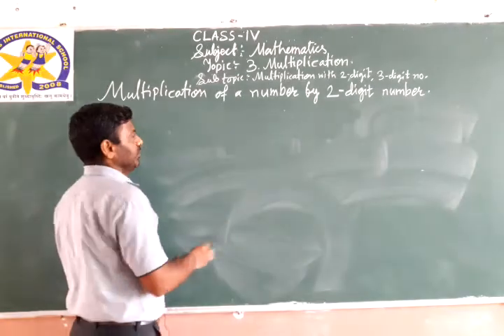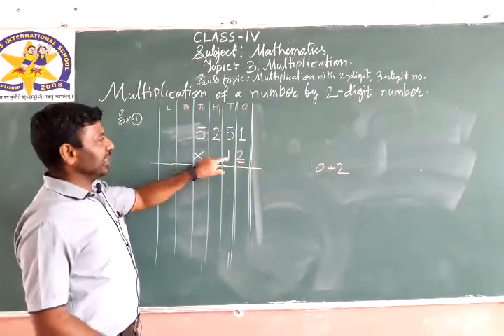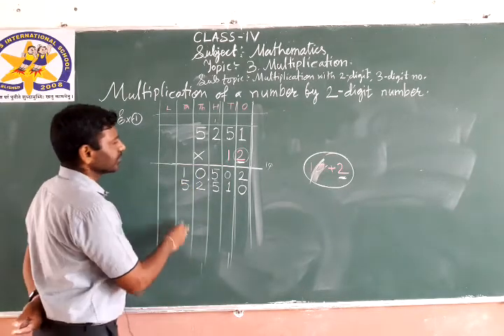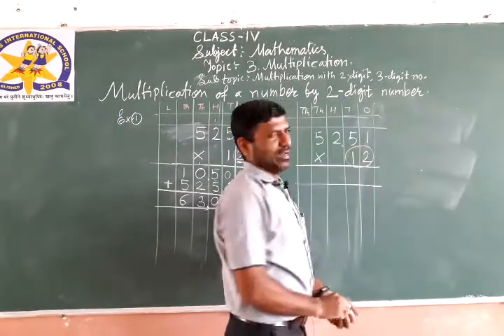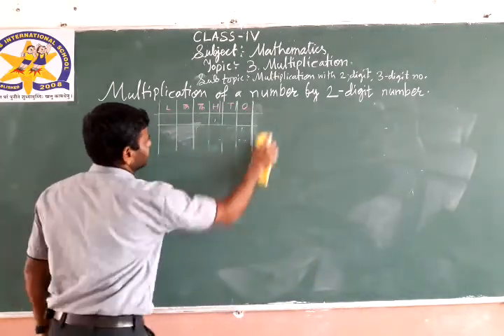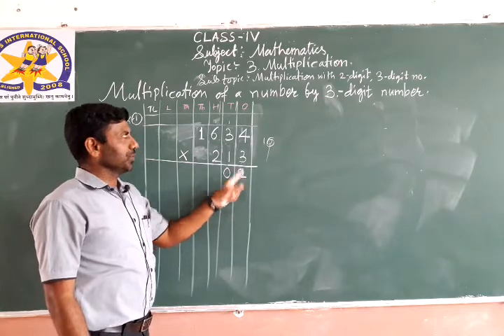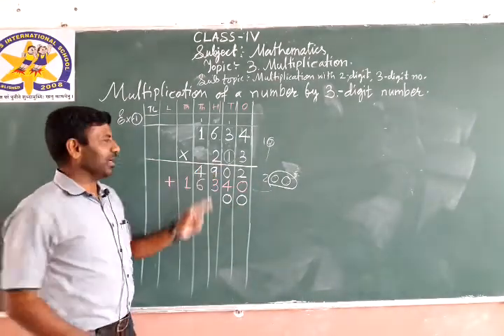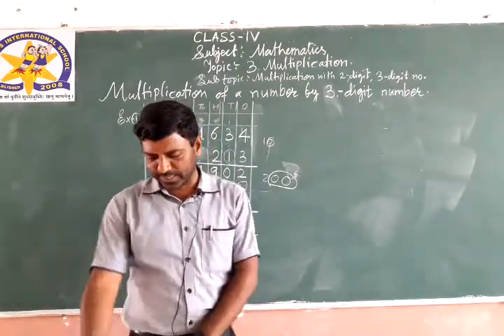27 || 08 || 2020 || CBSE || CLASS 4 || MATHEMATICS || LESSON 3 MULTIPLICATION OF 2,3,DIGIT NUMBER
MULTIPLICATION OF 2,3,DIGIT NUMBER